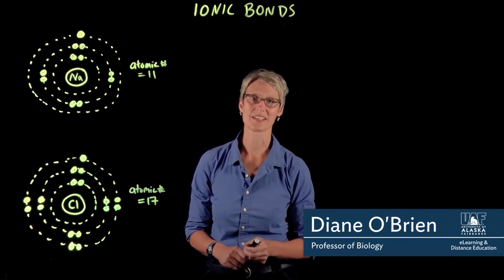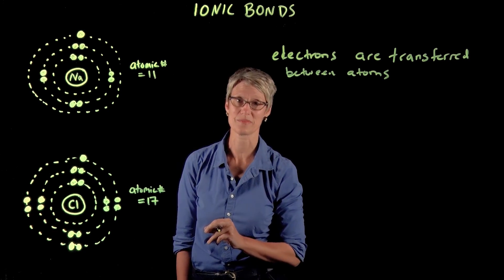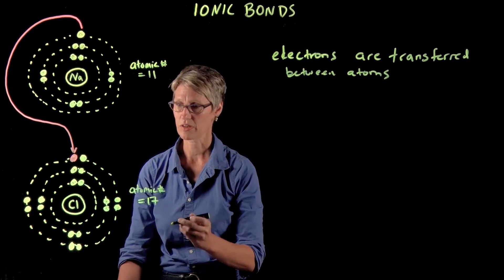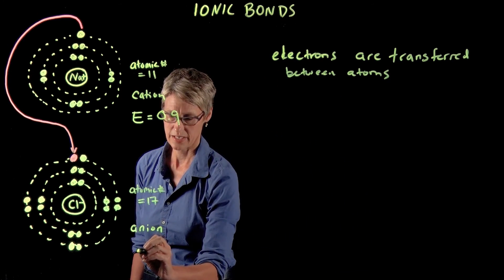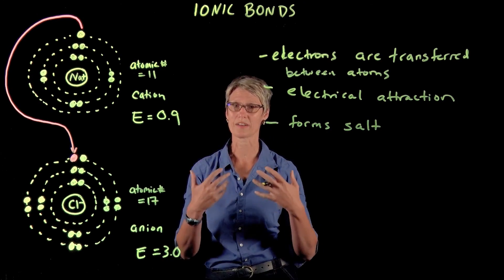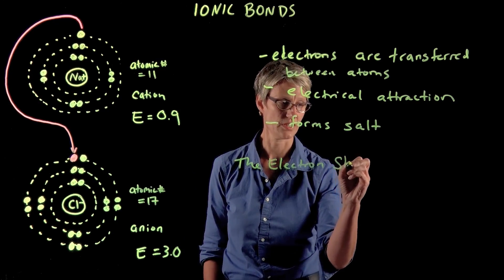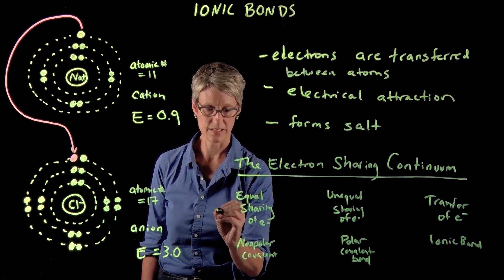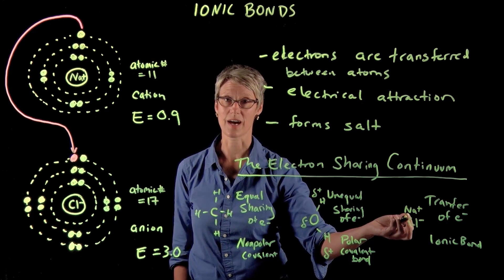BIOL 115 – Ionic Bonds & The Electron Sharing Continuum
Learning Glass lecture on Ionic Bonds & The Electron Sharing Continuum. Presented by Prof. Diane O'Brien for Biology 115: Fundamentals of Biology at University of Alaska Fairbanks.